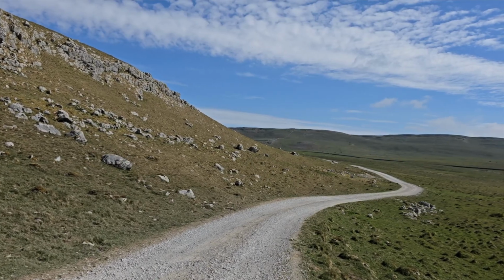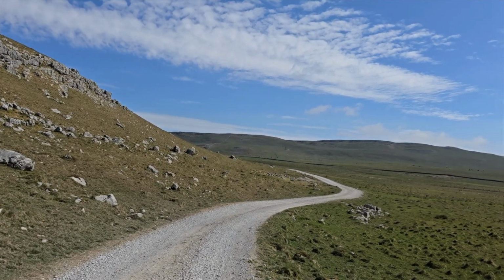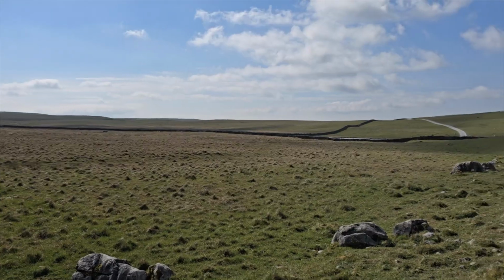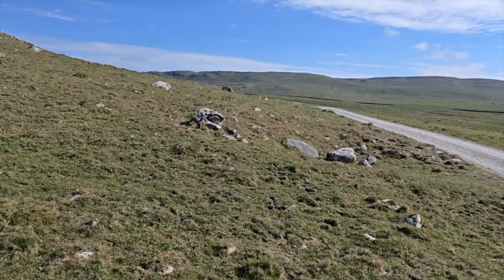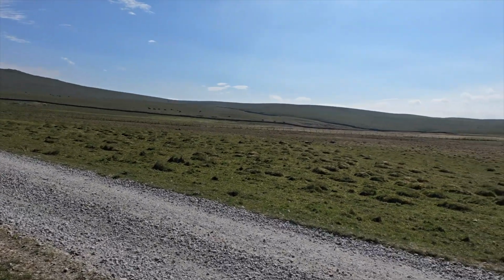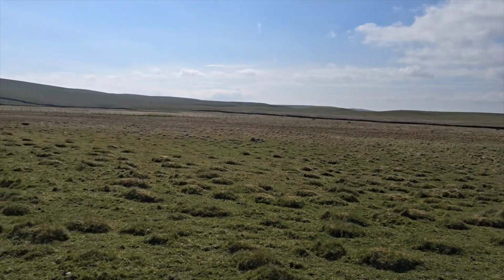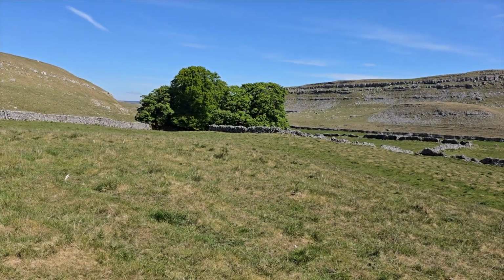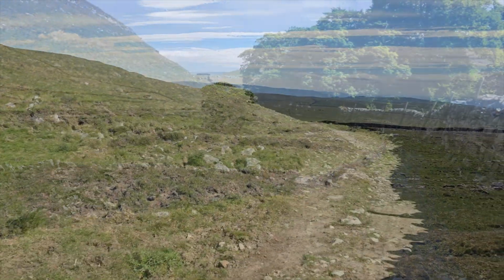An Abandoned Pub and Viking House on Malham Moor in the Yorkshire Dales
Join George (dog) and I on a walk across Great Close, Malham Moor, to look at the site of the largest cattle fairs in the north of England and the pub that served them before heading along the Monks' Road to Middlehouse, an empty 17th century house whose origins go back much further.